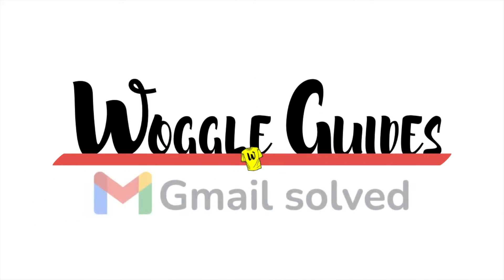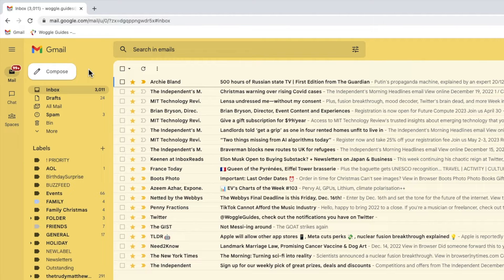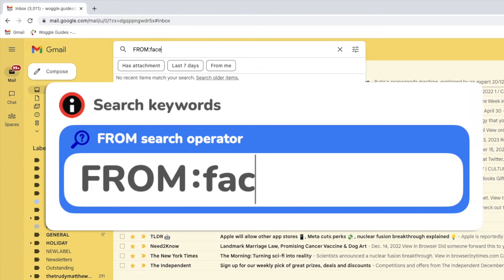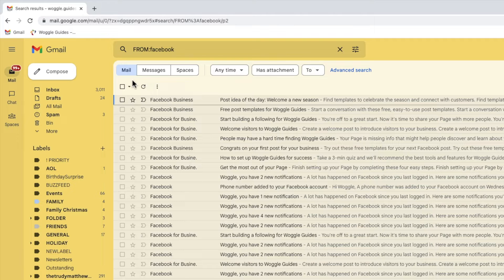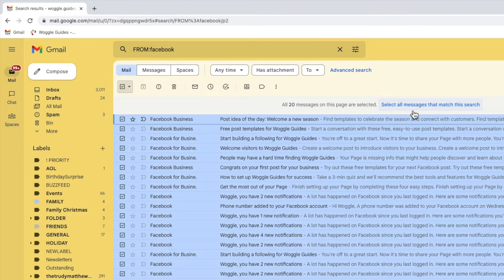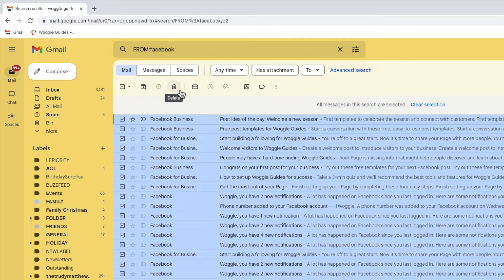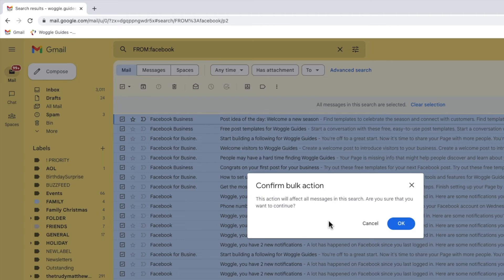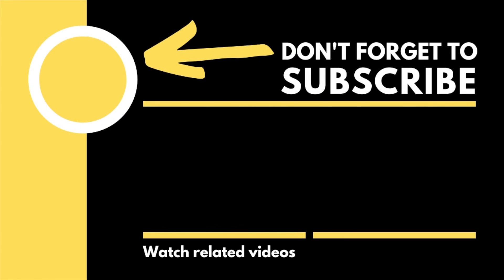How to delete Facebook emails from Gmail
In this guide, I’ll explain how you can quickly delete thousands of Facebook emails in Gmail with just a few clicks.

🕔  Key Moments
00:00 | Introduction
00:14 | How to bulk delete Facebook emails from Gmail
02:25 | Wrap up